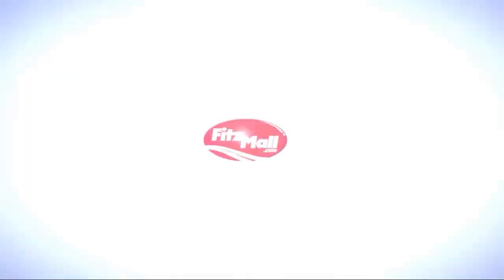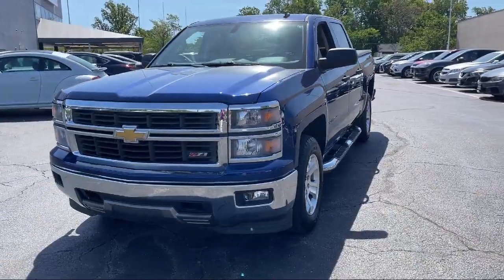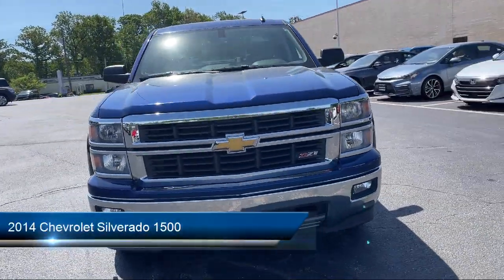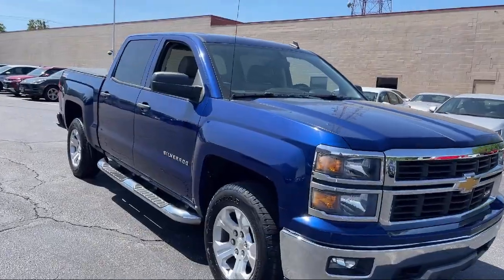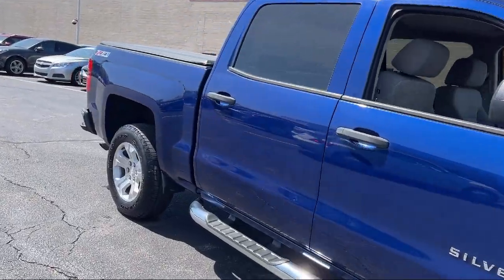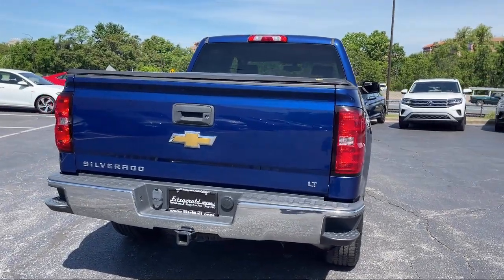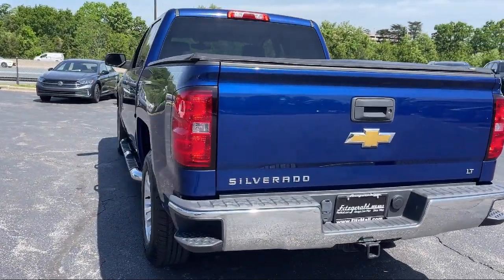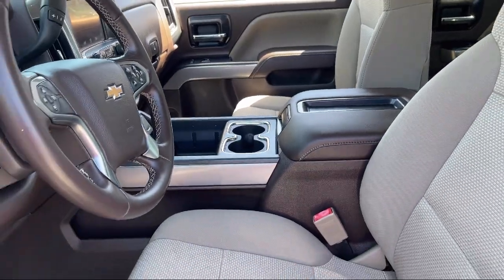2014 Chevrolet Silverado 1500 4WD Crew Cab inch LT w/2LT Annapolis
2014 Chevrolet Silverado 1500 4WD Crew Cab inch LT w/2LT - Stock Number: PK71070 - VIN: 3GCUKREC2EG371070.